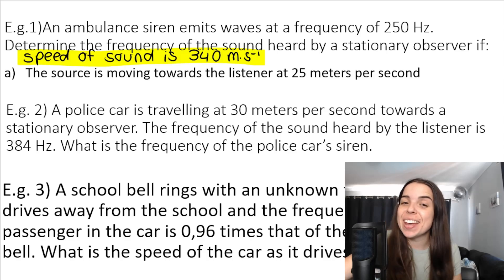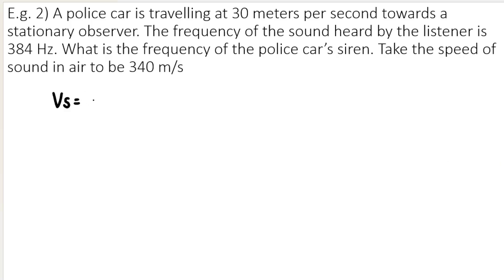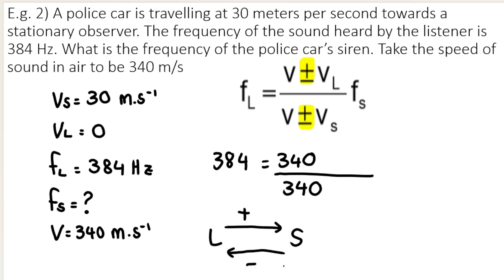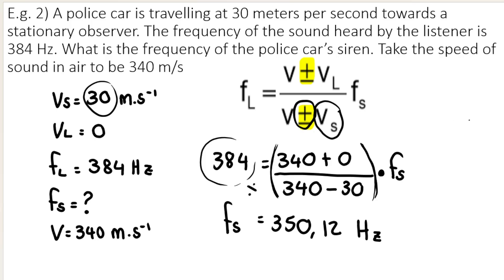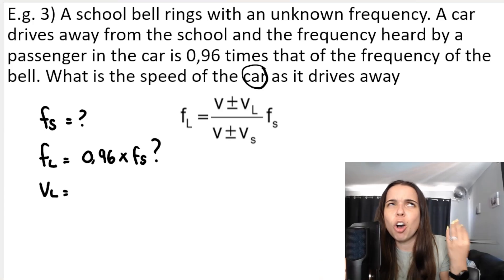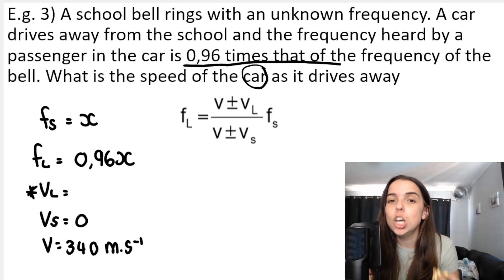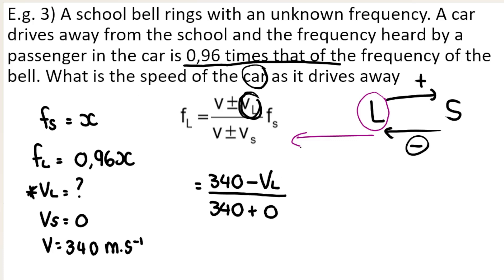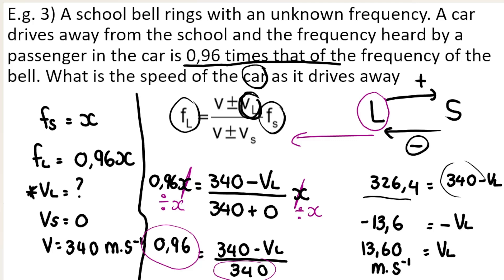The Doppler Effect grade 12 Practice Questions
In this video we do some basic Doppler Effect practice questions!